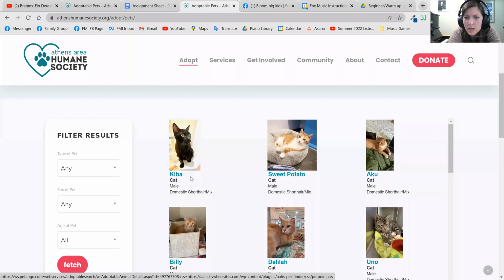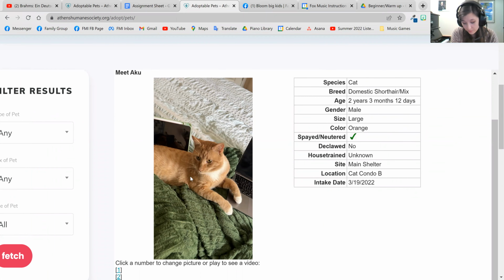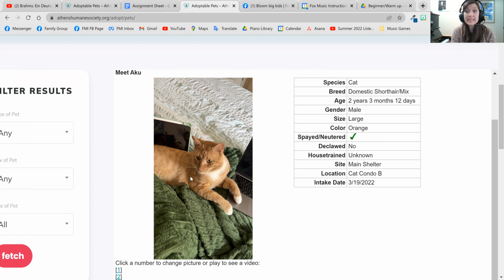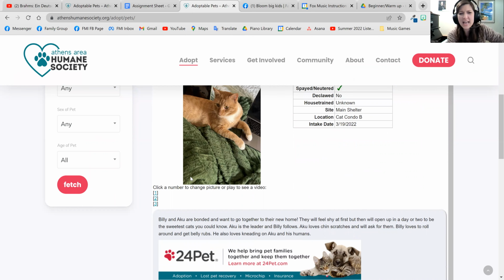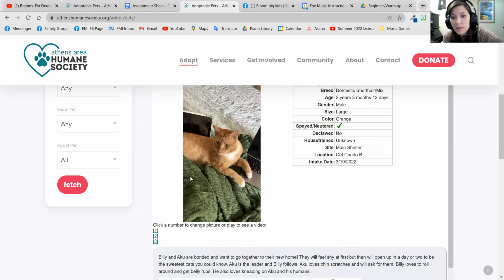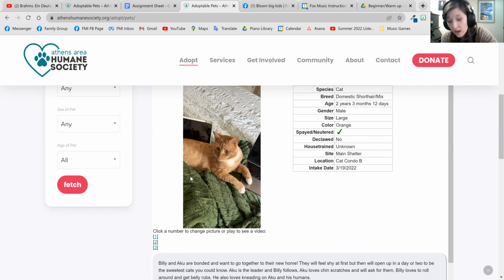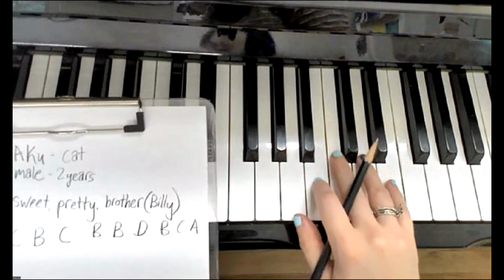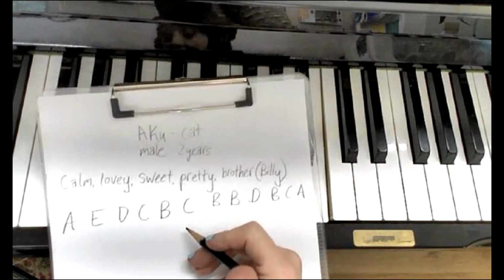Animal Shelter Compositions - Beginner